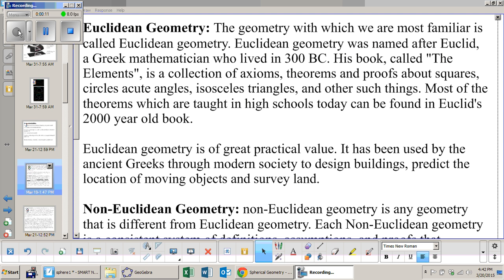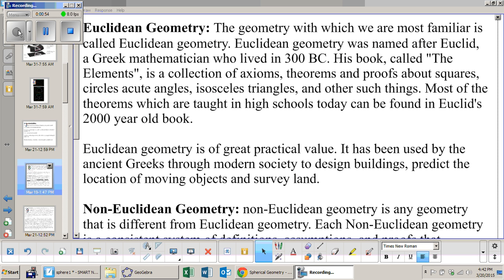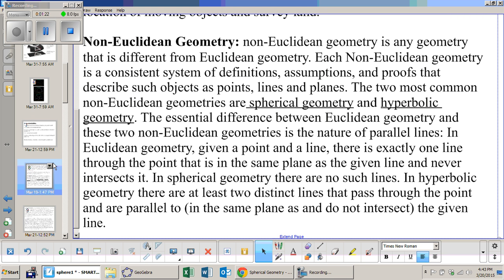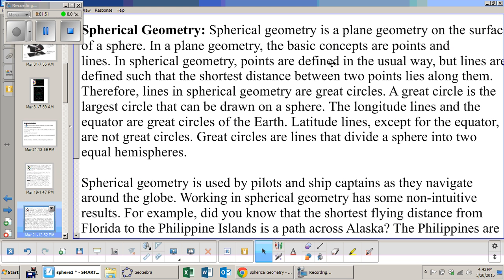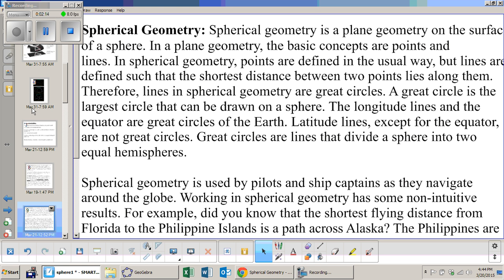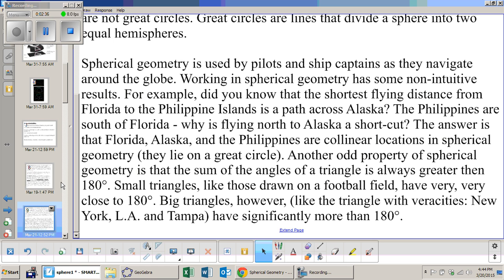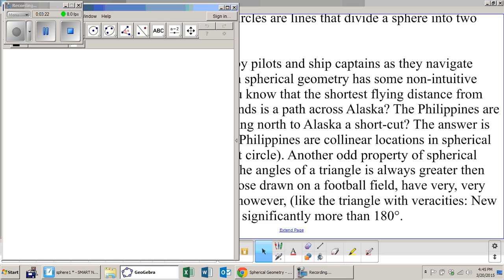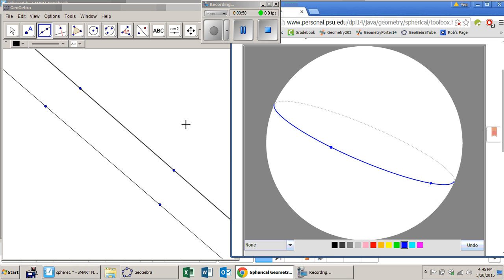Non Euclidian Geometry 1